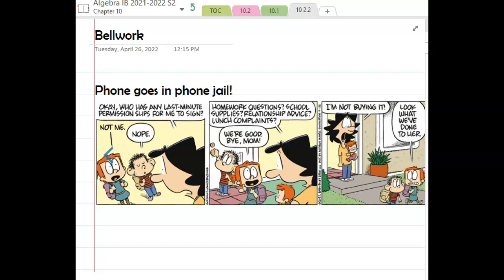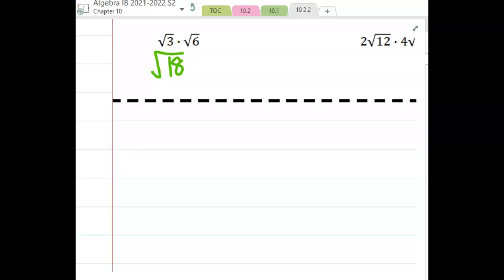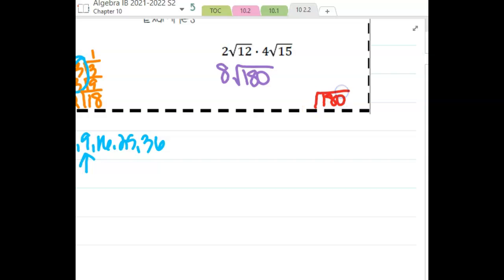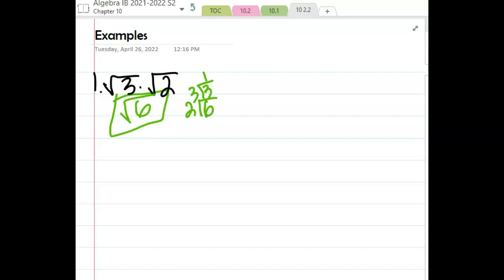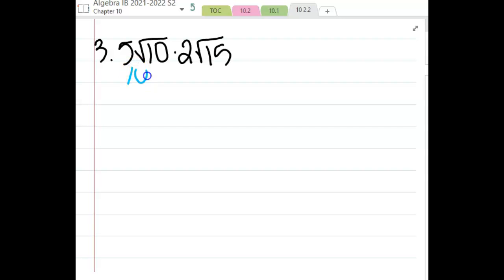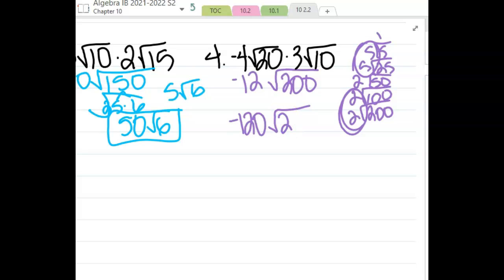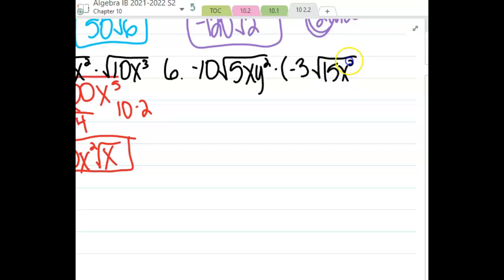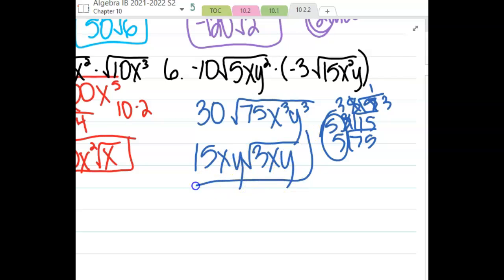Algebra IB - 10.2 Multiplying Radicals